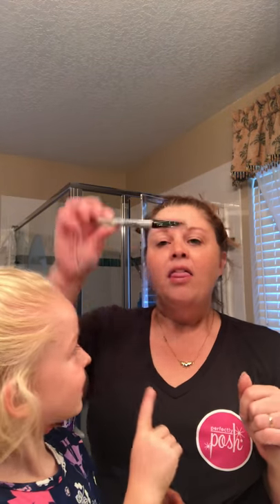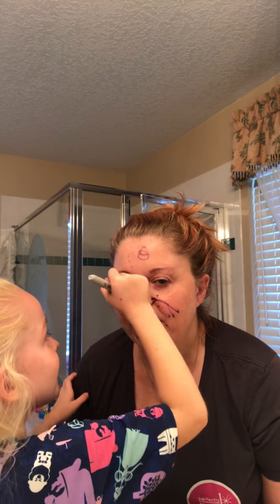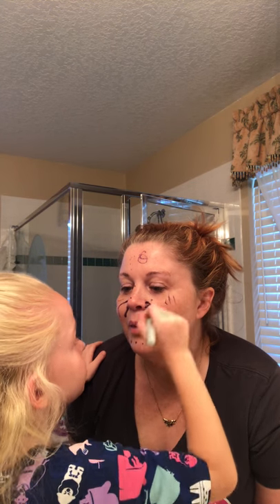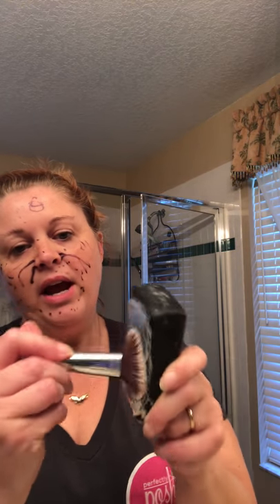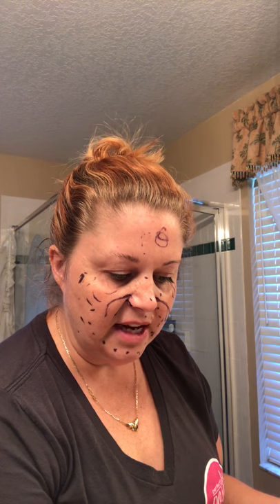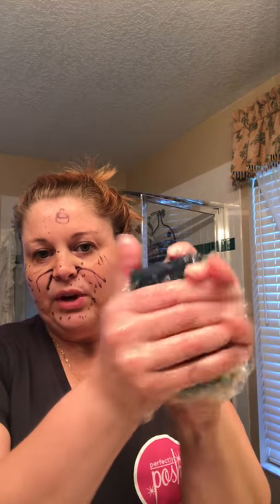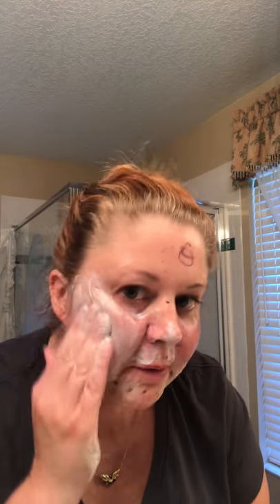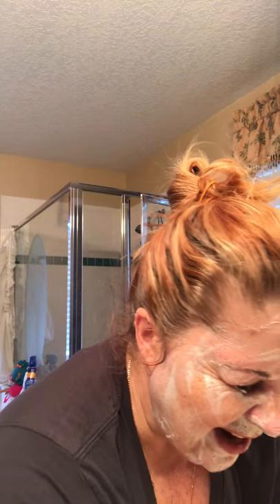Gender Bender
See how Natalie helps me demonstrate a couple of the amazing uses of Perfectly Posh's Gender Bender Charcoal Chunk Soap Bar